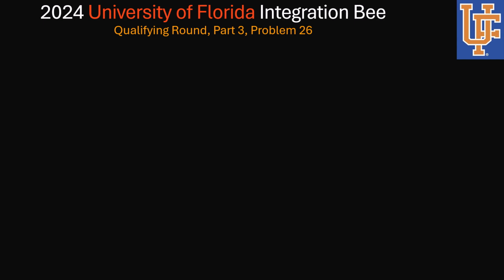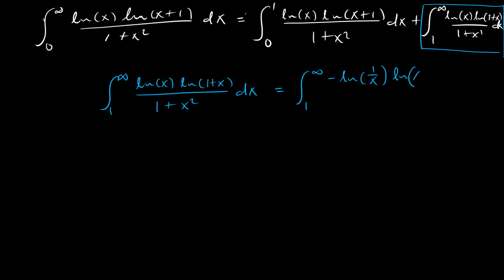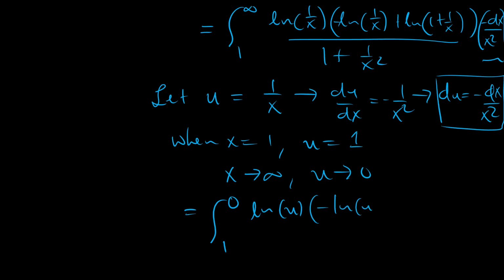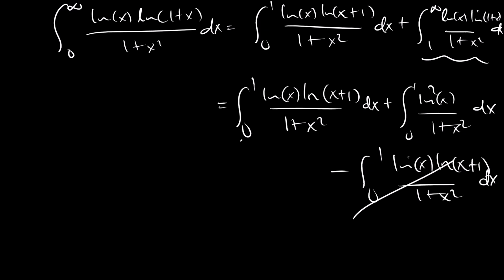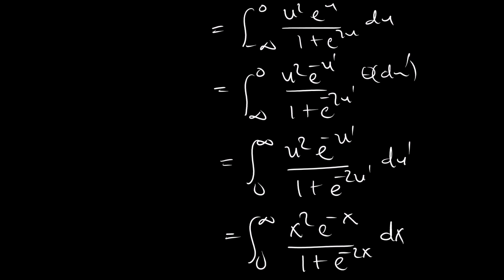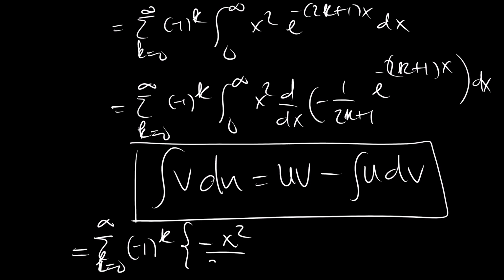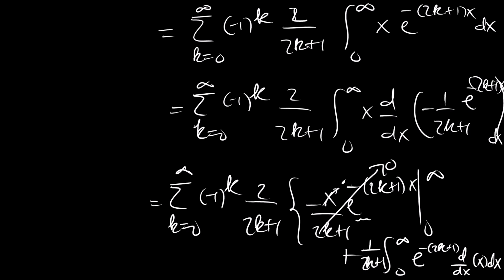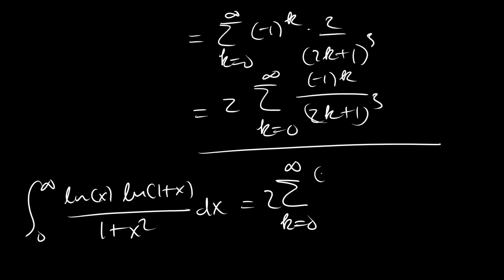2024 Univeristy of Florida Integration Bee, Qualifying Exams, Problem 26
Here is another very interesting problem (Problem 26) from the 2024 Univeristy of Florida Integration Bee, Qualifying Exams.